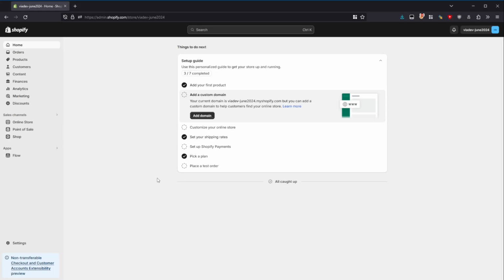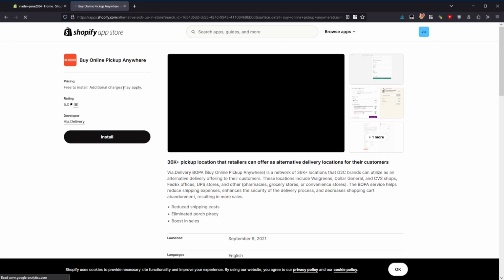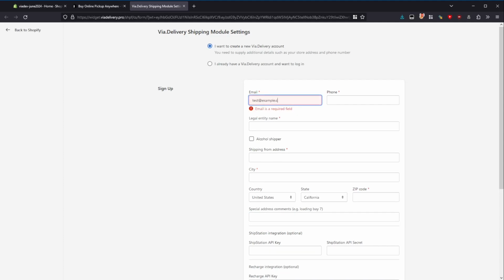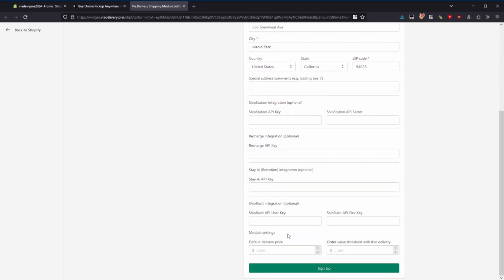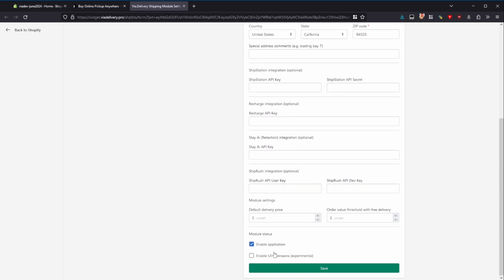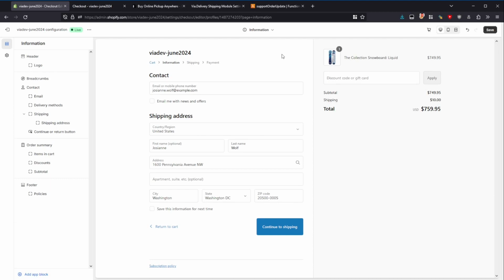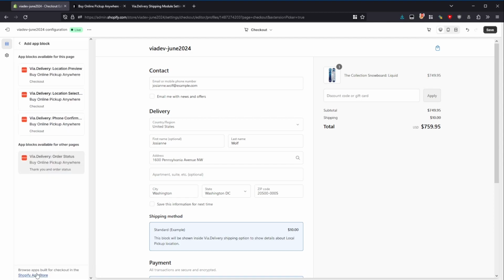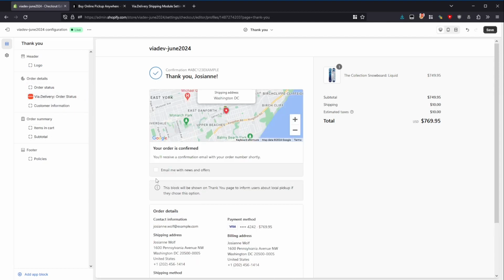BOPA App UI Extensions for Shopify: Step-by-Step Instructions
Description:

Welcome to our tutorial on using the BOPA app UI extensions for Shopify! In this video, we’ll guide you through the step-by-step process to effectively set up and utilize the BOPA (Buy Online, Pick-up Anywhere)  features within your Shopify store.

In This Video:

 • How to install the BOPA app UI extensions
 • Setting up the app within your Shopify admin panel
 • Configuring pickup locations and shipping options
 • Tips for testing and troubleshooting